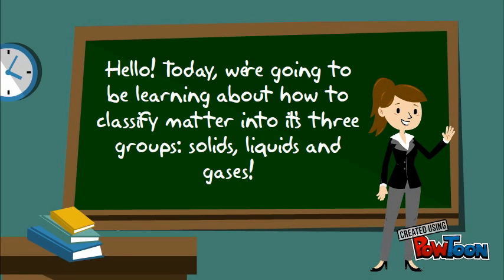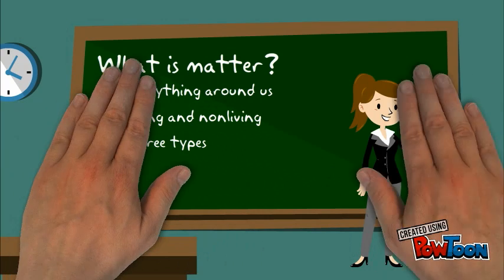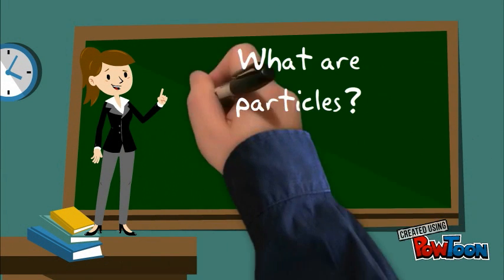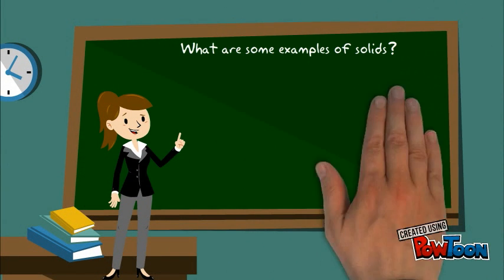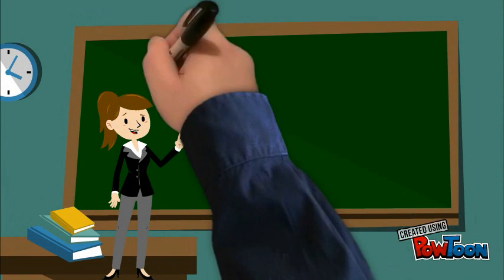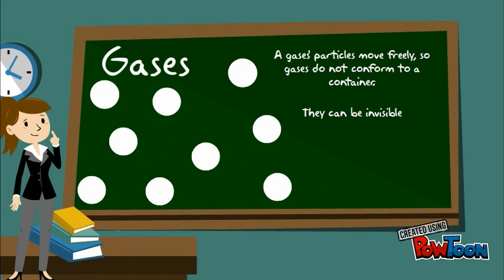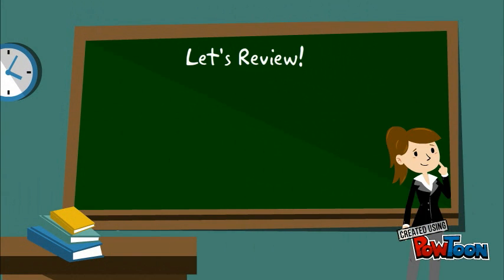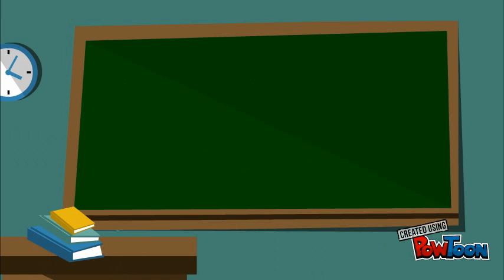Classifying Matter- Solids, Liquids, & Gases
This movie shows how matter is classified into it's three categories: solids, liquids, and gases. Furthermore, the video briefly explains each.-- Created using PowToon -- Free sign up -- Create animated videos and animated presentations for free.  PowToon is a free tool that allows you to develop cool animated clips and animated presentations for your website, office meeting, sales pitch, nonprofit fundraiser, product launch, video resume, or anything else you could use an animated explainer video. PowToon's animation templates help you create animated presentations and animated explainer videos from scratch.  Anyone can produce awesome animations quickly with PowToon, without the cost or hassle other professional animation services require.